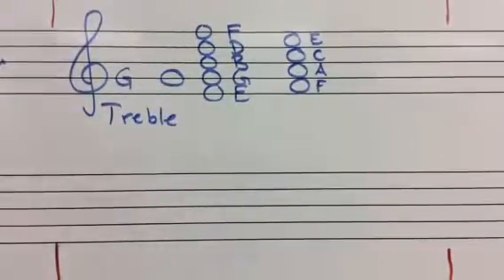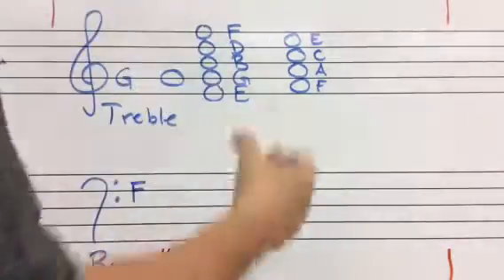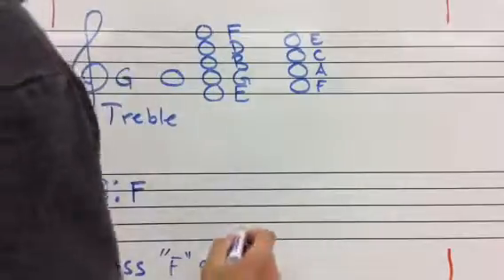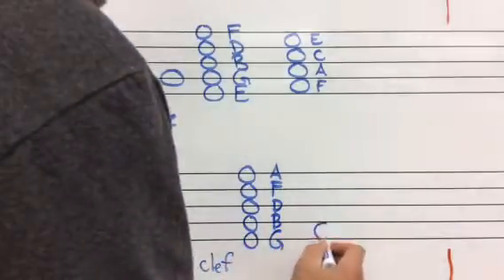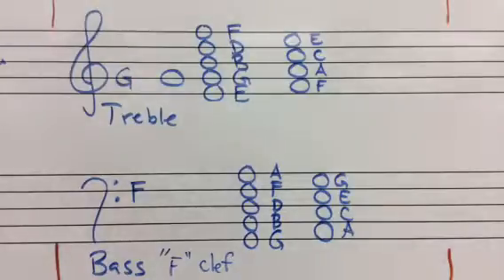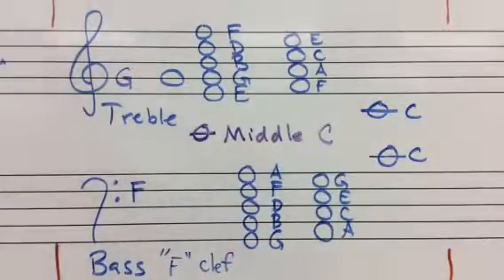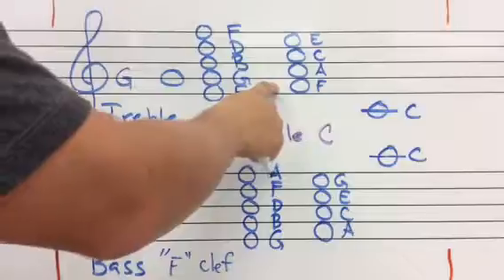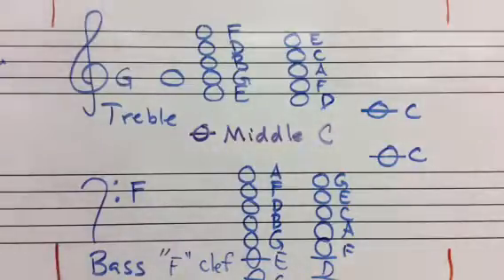Pitch Lesson #2: Bass Clef Pitches, Middle C, Ledger Lines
A brief overview of bass clef pitches.